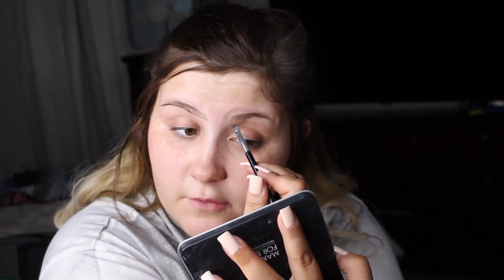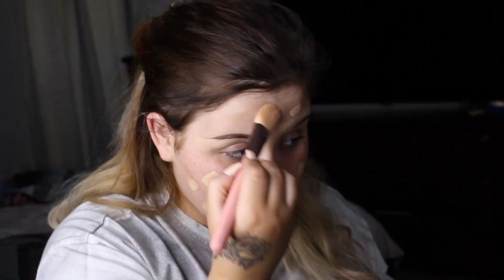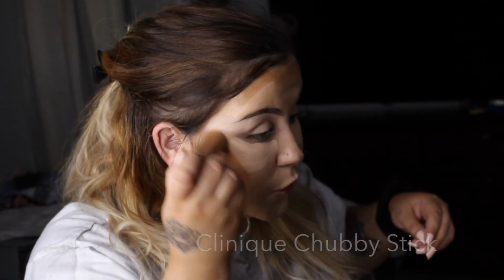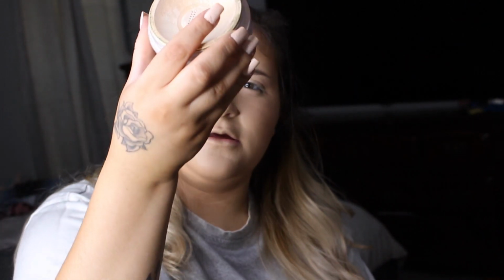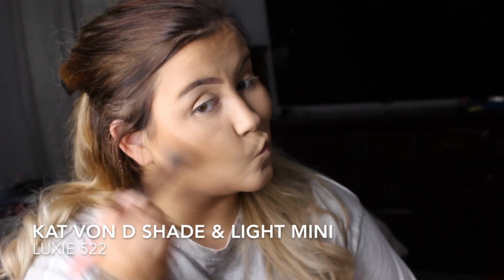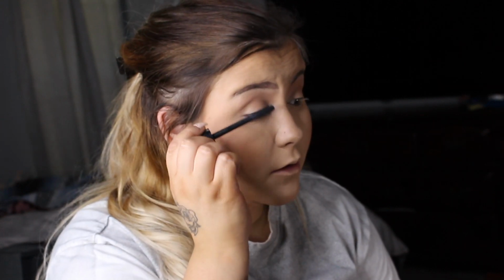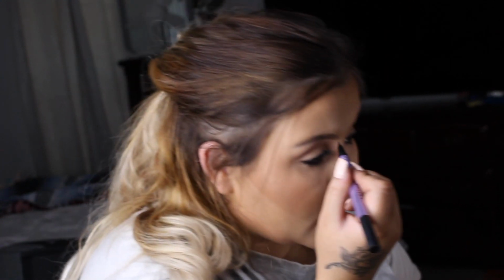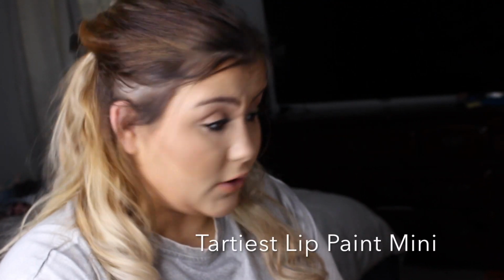GRWM | Everyday Makeup Look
In todays video I show my everyday 'mommy' look.